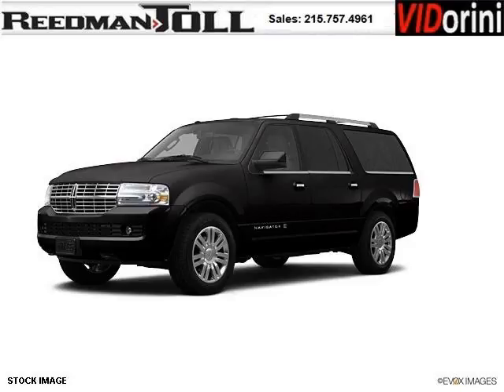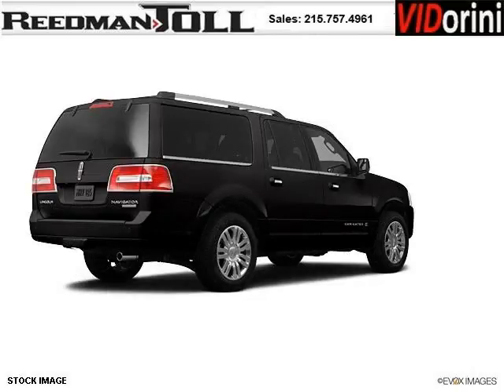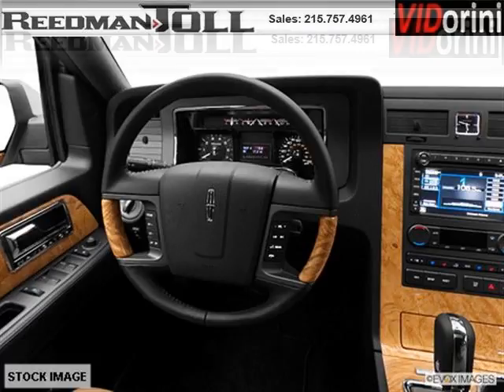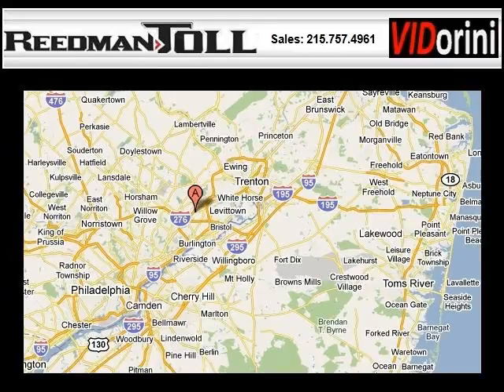2012 Lincoln Navigator L Morrisville PA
Year: 2012 Make: Lincoln Model: Navigator L Trim: null Engine: 8 Cyl. Transmission: Not Specified Color: Black Mileage: 0 Address: Reedman-Toll Autoworld 1700 East Lincoln Highway Langhorne PA